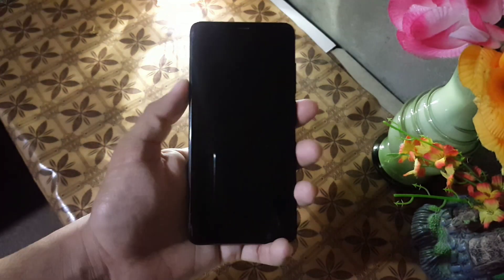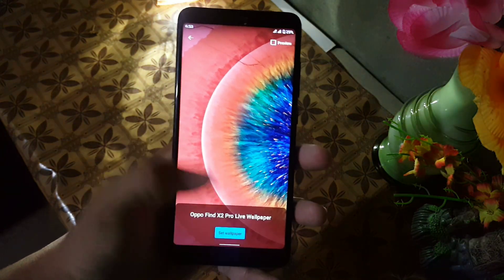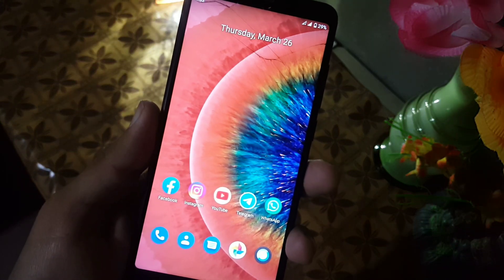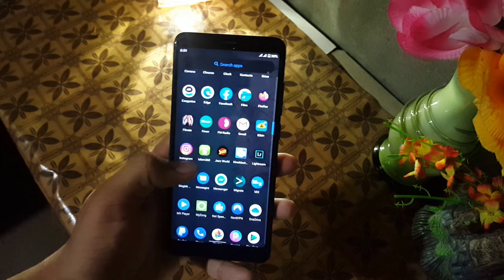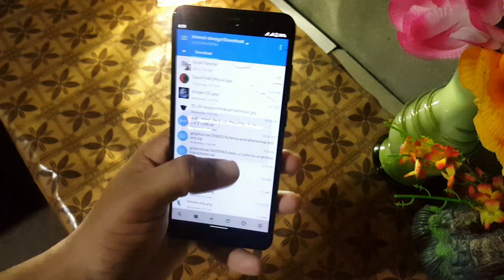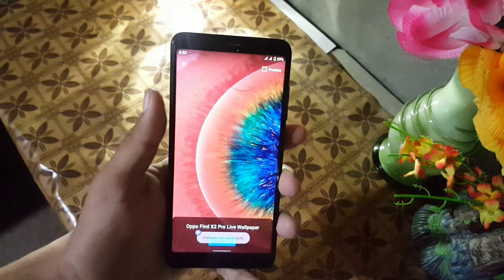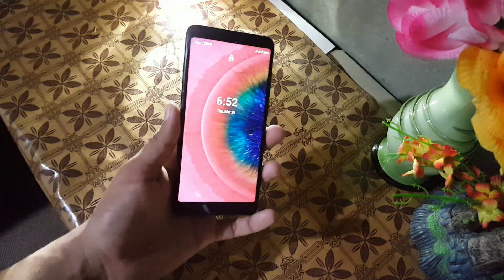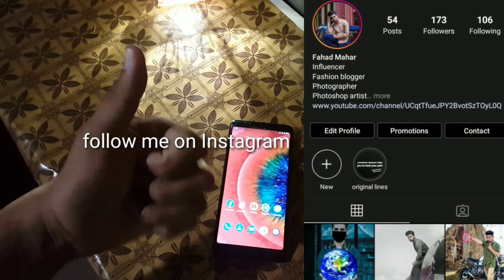Download Oppo Find X2 Pro Live Wally on any Android phone | Must Download App | Epi # 14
Credits : @Module Magic